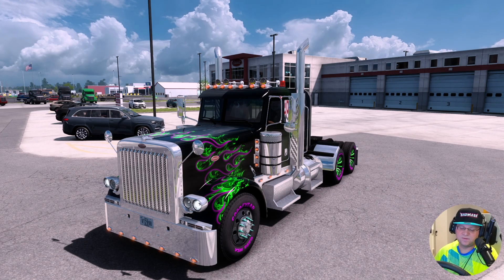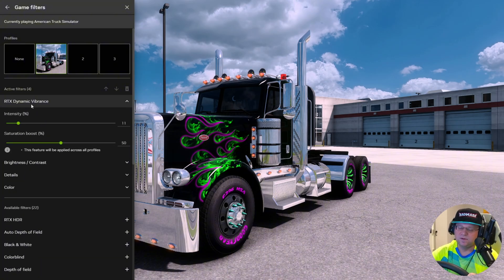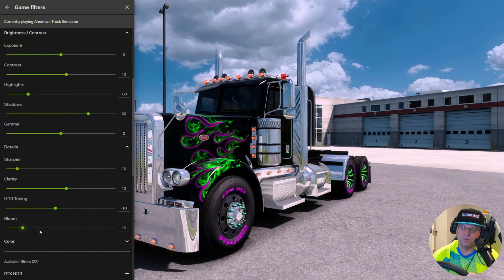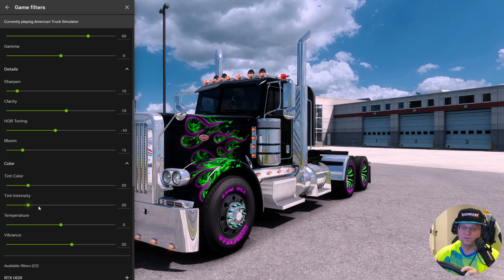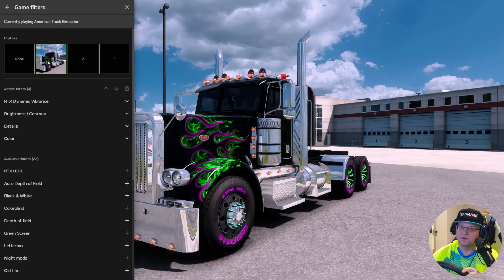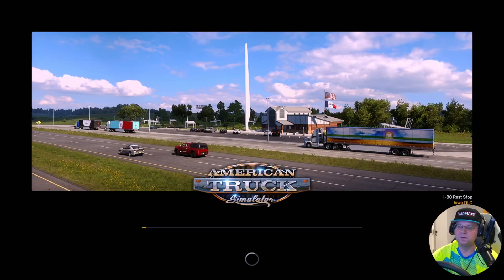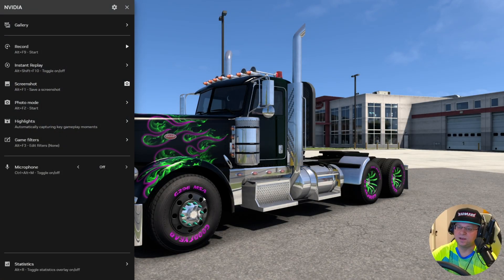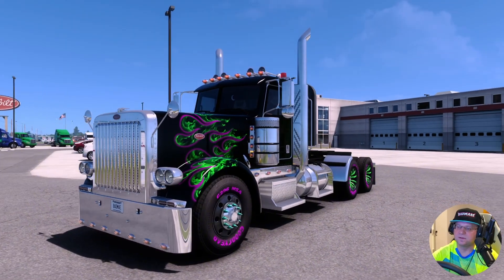My Secret to Stunning ATS & ETS2 Graphics (No Mods Needed!)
Take your American Truck Simulator and Euro Truck Simulator 2 experience to the next level with this stunning graphics upgrade using NVIDIA Filters — and the best part? No mods needed.

This simple method enhances lighting, sharpens textures, and adds incredible clarity to every drive — giving your game a more immersive and realistic look, whether you’re using the JBX mod or the standard vanilla version.

In this video, I’ll walk you through the exact NVIDIA Filter settings I use, show side-by-side comparisons with and without ReShade, and prove just how much better ATS and ETS2 can look with a few quick tweaks.